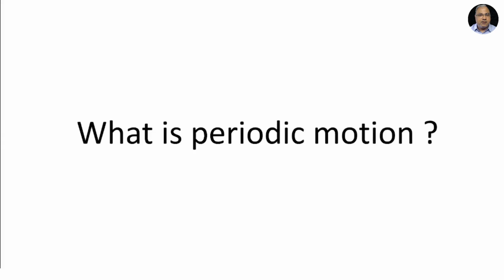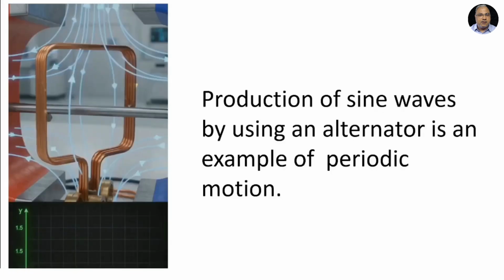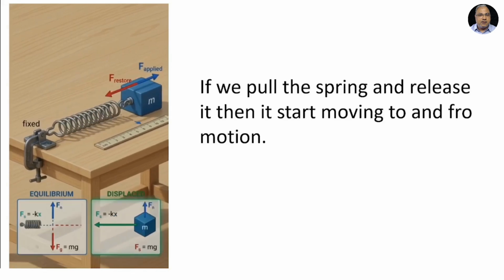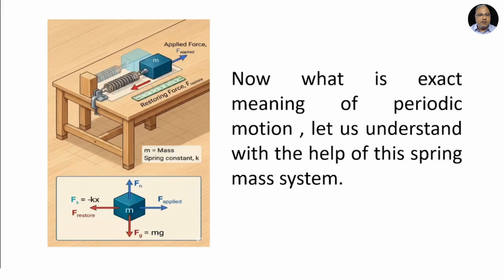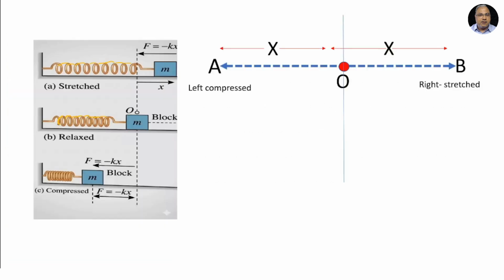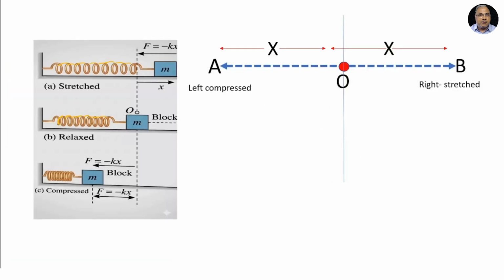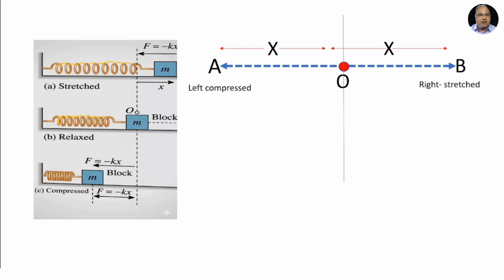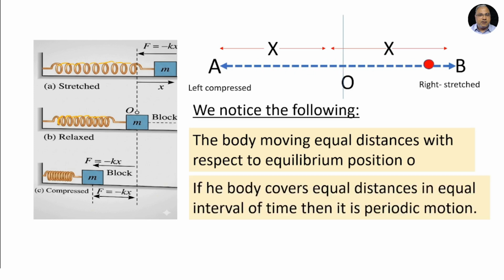Periodic Motion Explained with Spring-Mass System | How a Spring-Mass System Proves Periodic Motion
Introducing the concept of periodic motion. Explains what happens when a spring is displaced (pulled) and released, initiating to-and-fro or up-and-down oscillation. Explaining periodic motion by using horizontal spring-mass arrangement and a vertical (hanging) spring-mass system. Production of sine wave generation using an alternator as an electrical example of periodic motions.
o The m is attached to a flexible spring moving between two ends and performing periodic motion. Compressed state and stretched state of spring . Explains that covering equal distances in equal intervals of time relative to the equilibrium position characterizes periodic motion.
Real-World Examples : A swinging pendulum, Beating of the human heart and Vibration of a tuning fork are examples of periodic motion. Also Earth revolving around the Sun and Spinning ceiling fan blades examples of periodic motion.
o Definition: Any motion of a body that repeats itself after a definite interval of time is called periodic motion.

This video is perfect for the students preparing for JEE, NEET .Real-World Examples:

📌 Timestamps:
00:00 Introduction to Periodic Motion
00:35 Hanging Spring-Mass System
01:00 Defining Periodic Motion via Spring-Mass
01:18 Extreme Positions & Compressed vs. Stretched States
02:17 Examples: Pendulums, Fans, and the Heart
02:40 Formal Definition of Periodic Motion